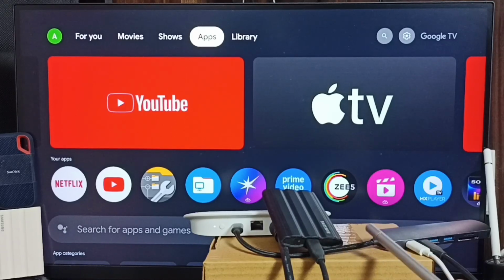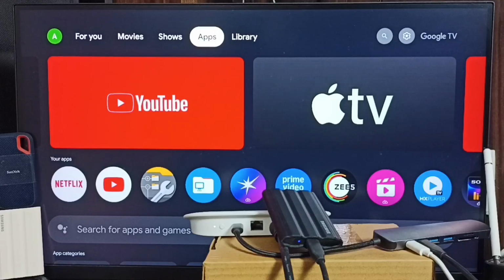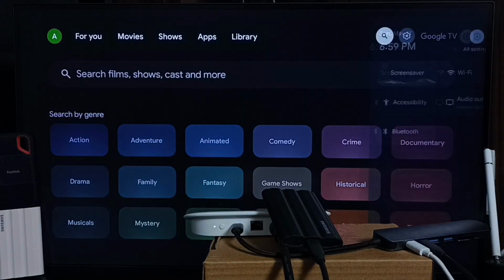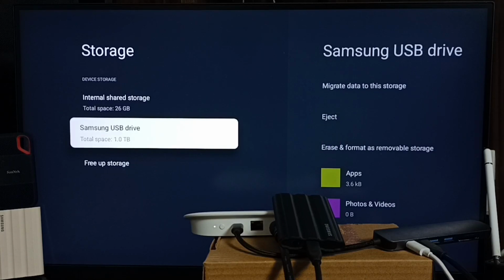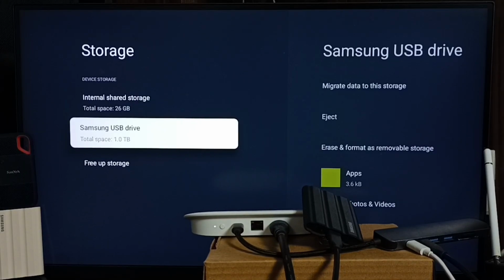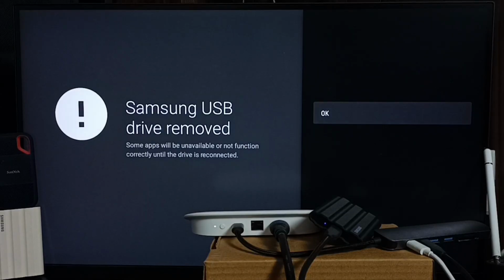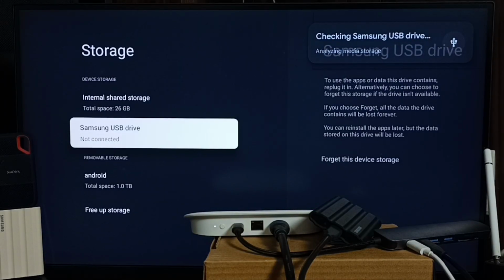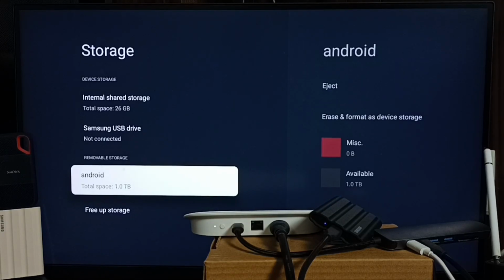How to Format Samsung T7 Shield SSD as Removable External Storage using Google TV Streamer 4K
How to Format Samsung T7 Shield SSD as Removable External Storage using Google TV Streamer 4K | Chromecast with Google TV is a complete step-by-step guide to preparing your SSD for use as portable storage on your streaming device. In this tutorial, you’ll learn how to connect the Samsung T7 Shield SSD via a compatible USB-C hub, access the Google TV storage settings, and choose the right format type such as exFAT or FAT32 for maximum compatibility across devices. We’ll explain the difference between formatting an SSD as internal vs. removable storage, why removable mode is perfect for transferring files, videos, and photos between devices, and how to avoid losing important data by backing it up first. This method works for Chromecast with Google TV and Google TV Streamer 4K models, allowing you to store and play media without using internal space.